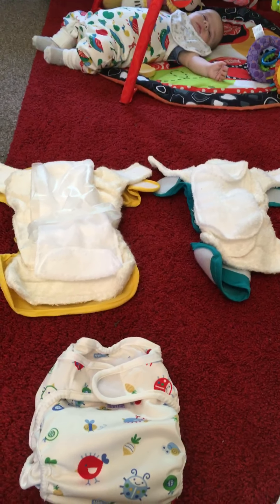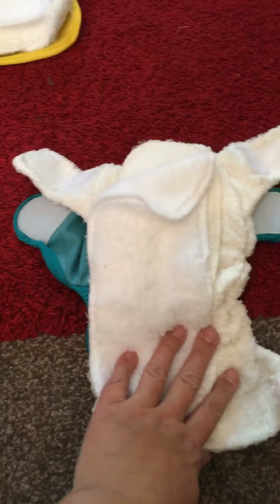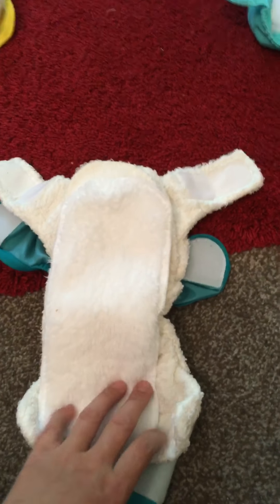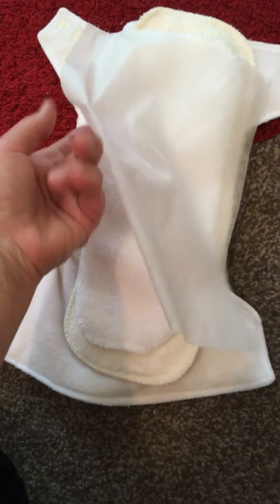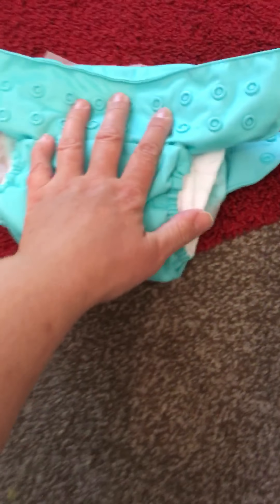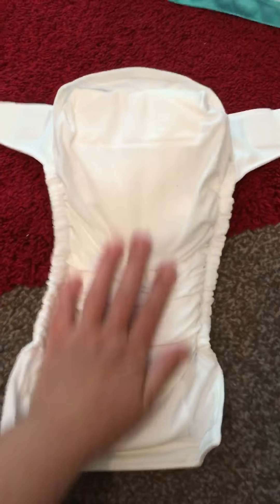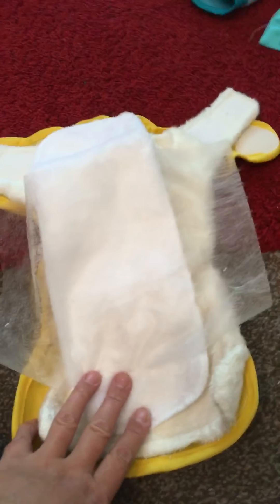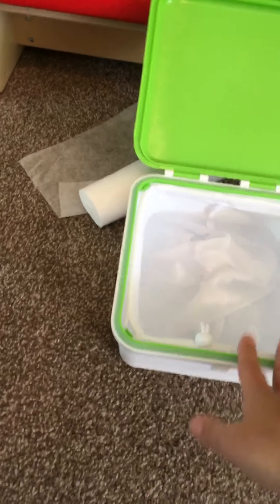Reusable nappy’s uk by Mandy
Rating reusable nappy’s